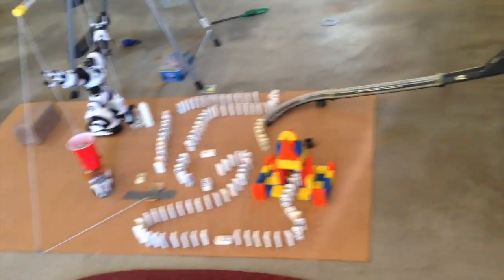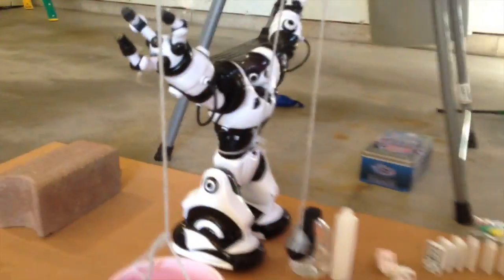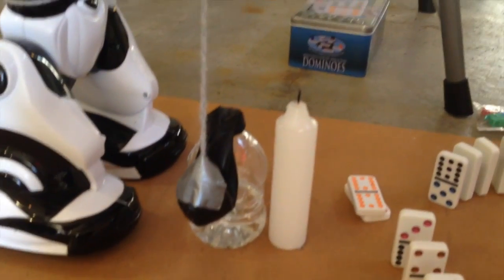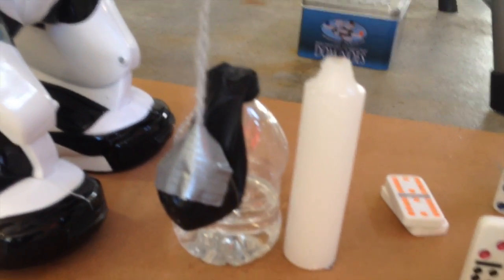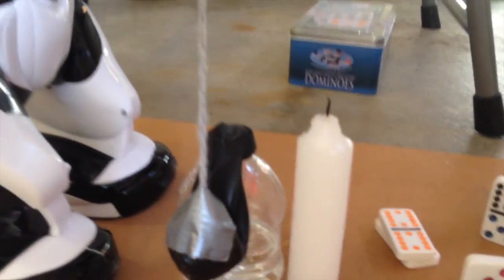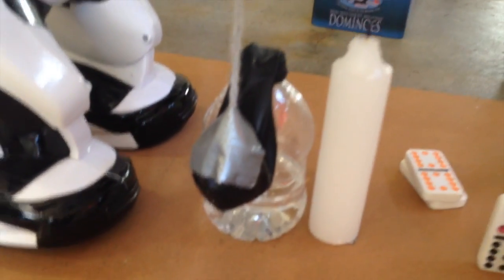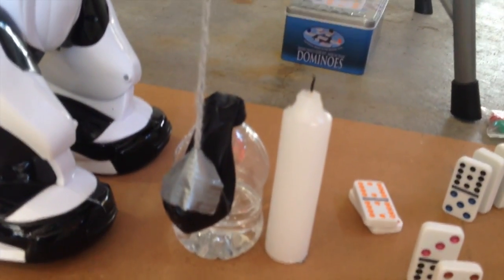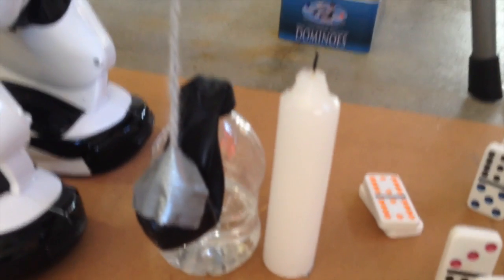Mouse Trap Science Project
This video is about our Rube Goldberg Mouse Trap Science Project